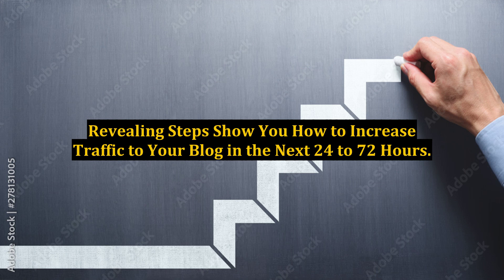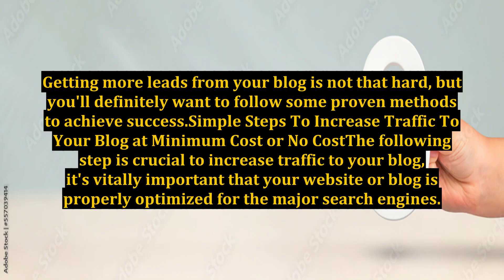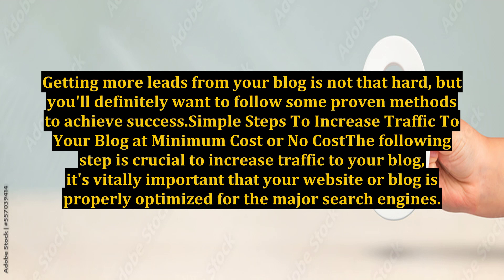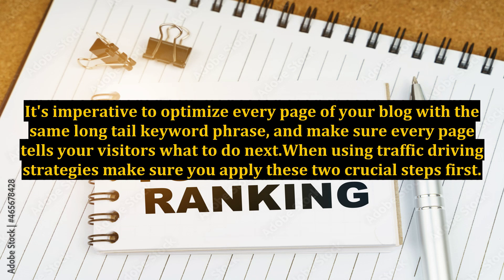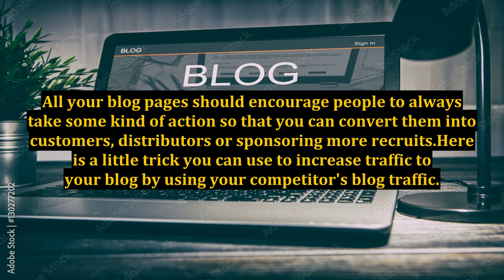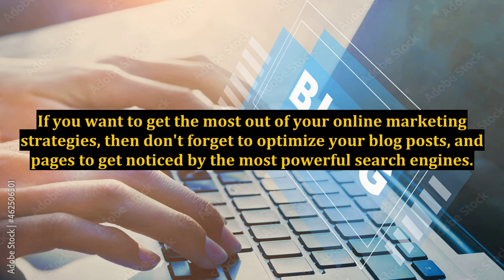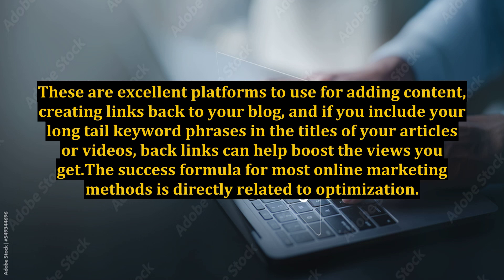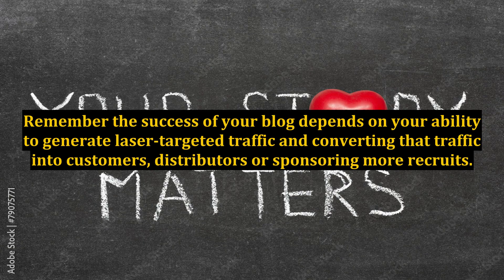Revealing Steps Show You How to Increase Traffic to Your Blog in the Next 24 to 72 Hours